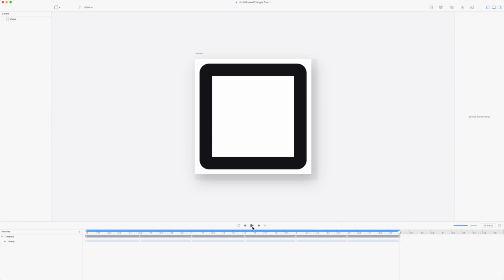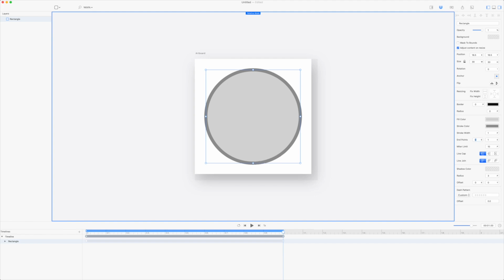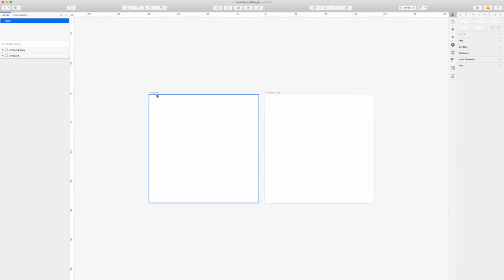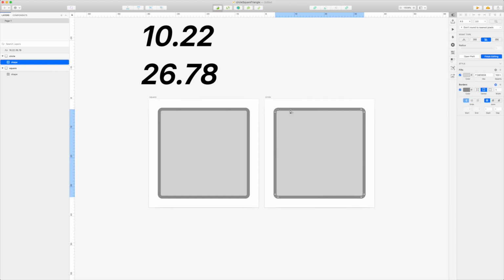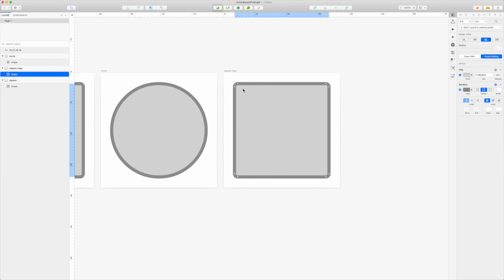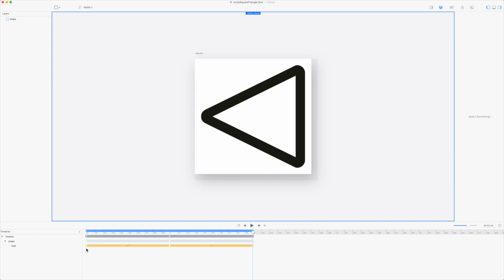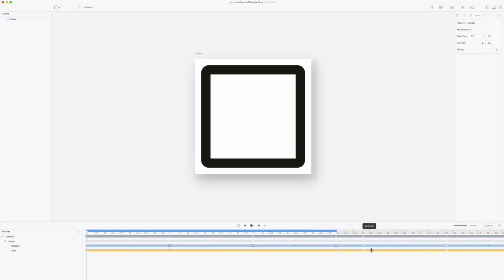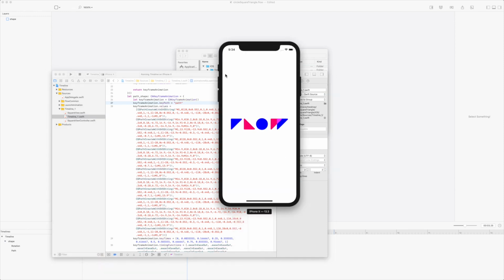Shape Morphing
Let's dive into shape morphing with Flow.

First, we look at simple morphing between a square and a circle, to highlight problems you may encounter.

Then, we look at how you should craft your shapes so that they animate the way you want.

Finally, we work through some nice timeline-keyvalue tricks to turn a morph into an animation that is ready to be used in UIActivityIndicatorView.